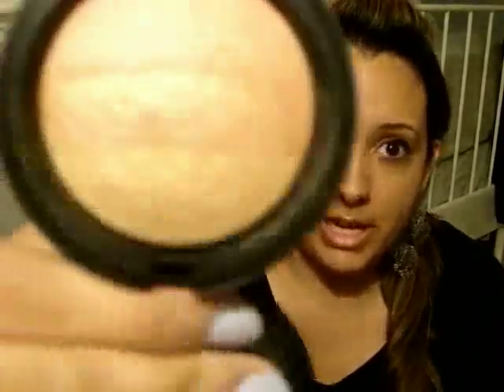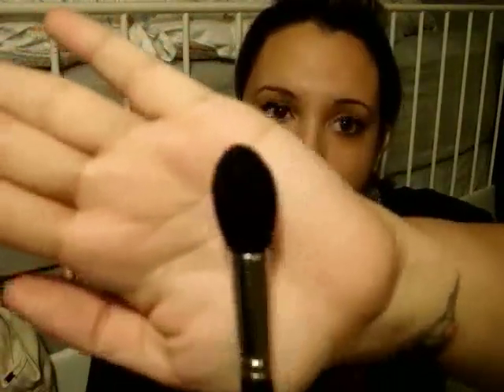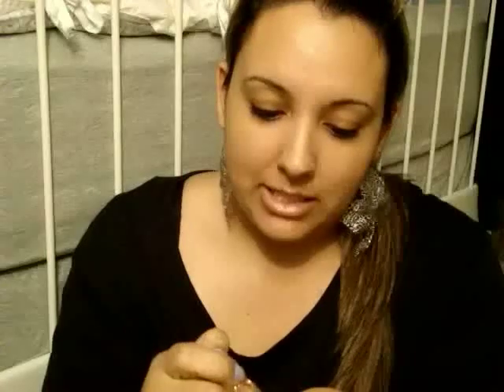High End Haul (MAC, YSL)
A haul of some higher end items I've gotten in the past couple months:
MAC Pearlglide Liner in Blackline
MAC Greasepaints Sticks in Slickblack & Dirty
MAC Opulash mascara
MAC Triple Fusion MSF
MAC 165 brush
MAC Summer Crop lip bag
YSL Golden Gloss in Golden Macadamia #20
YSL Rouge Volupte in Sweet Honey #4